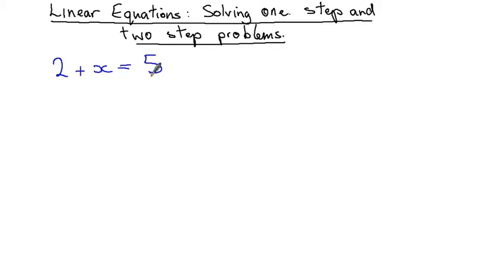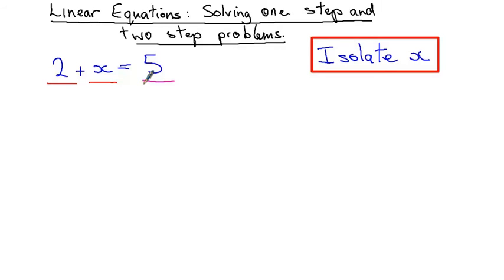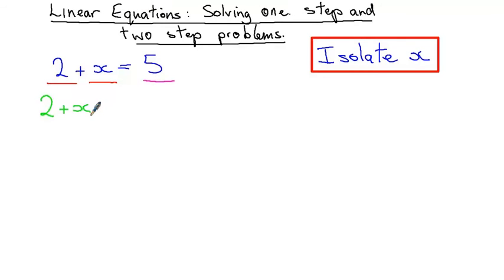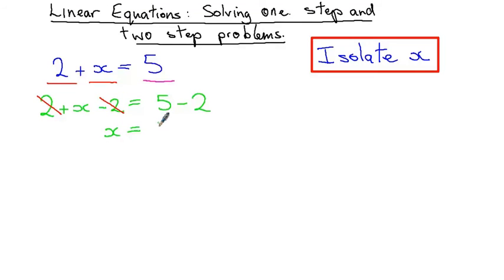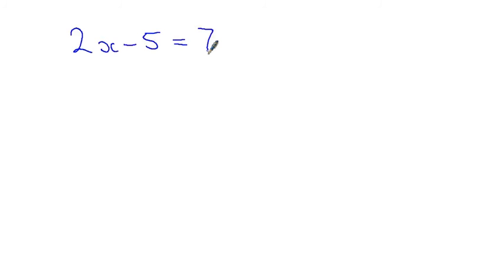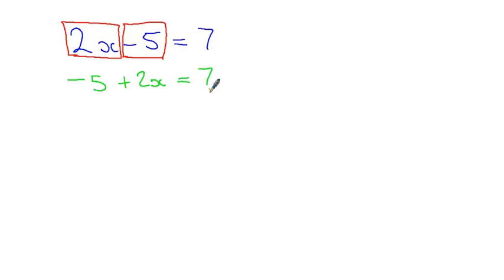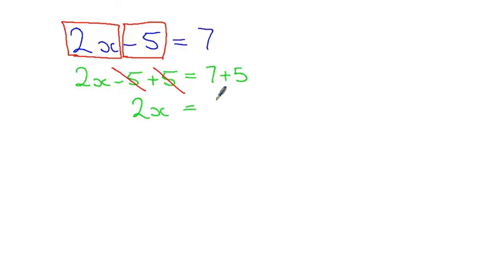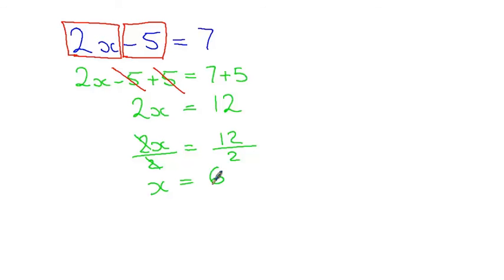NA: Linear Equations - One and Two Step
Solving one-step and two-step linear equations.